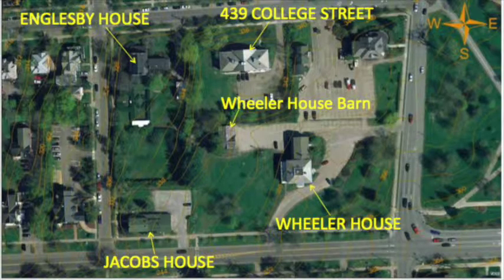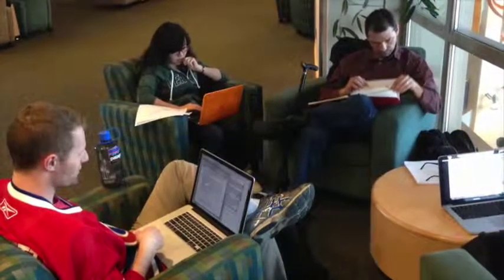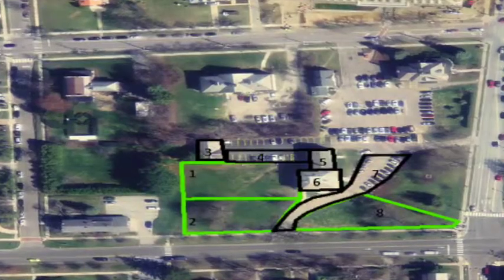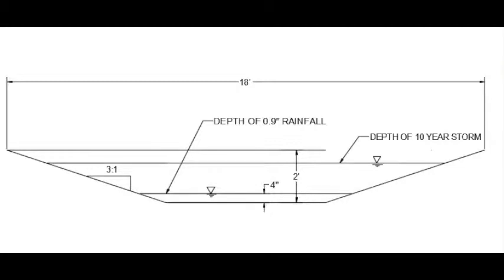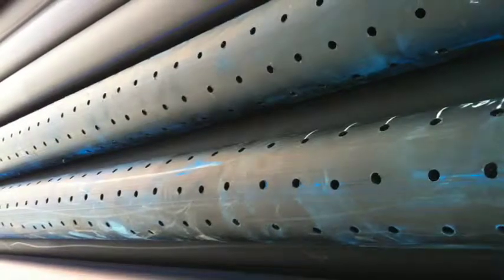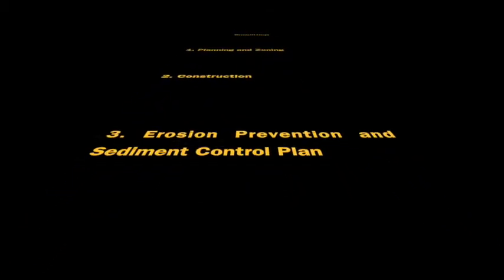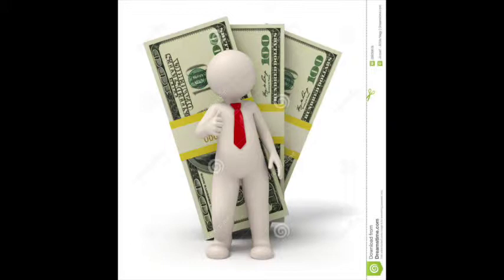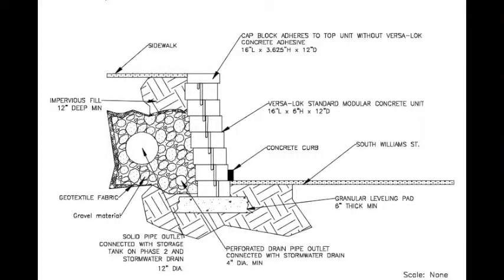Stormwater Management of Englesby House Photo Story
Photo story about stormwater management for Englesby house for Capstone Senior Design project at UVM